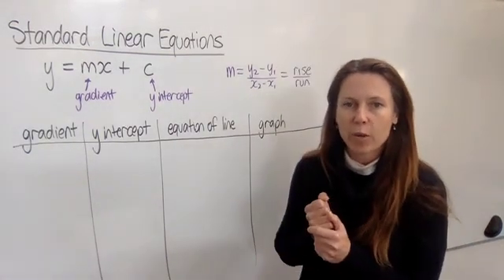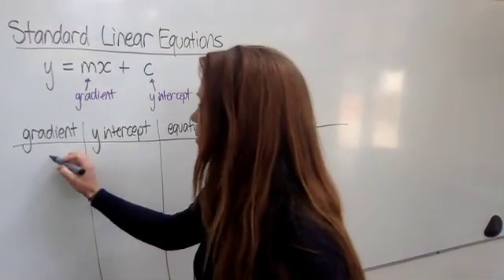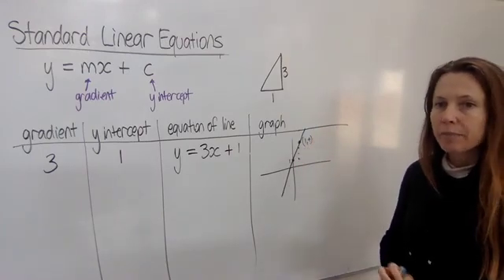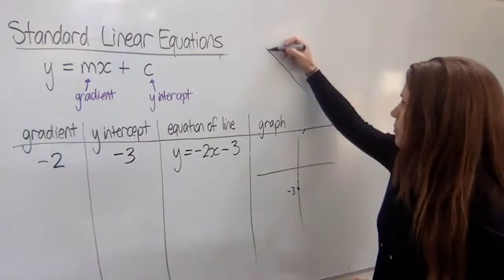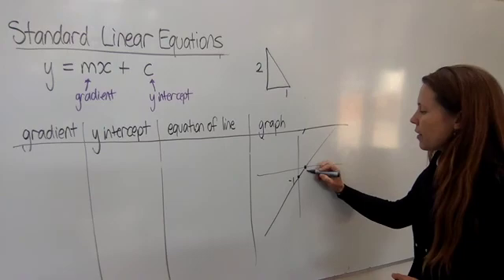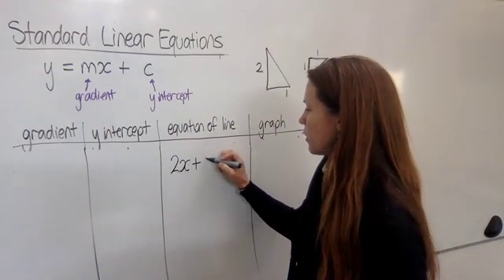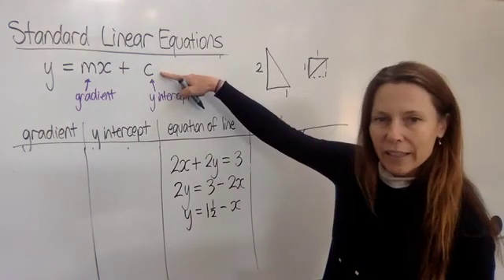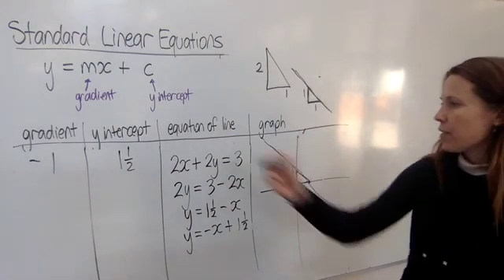Standard Linear Equations - using the form y = mx + c